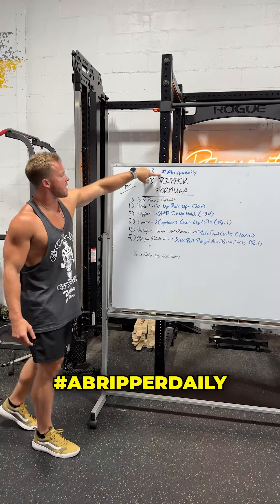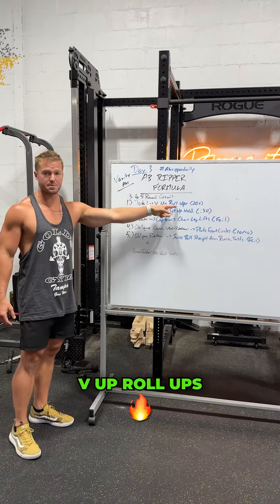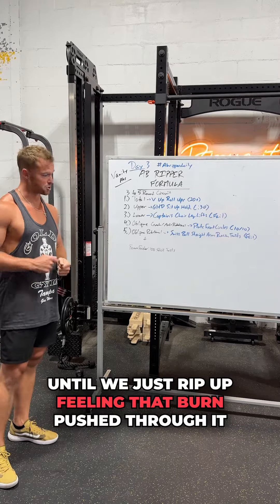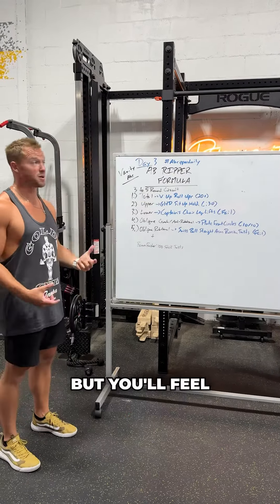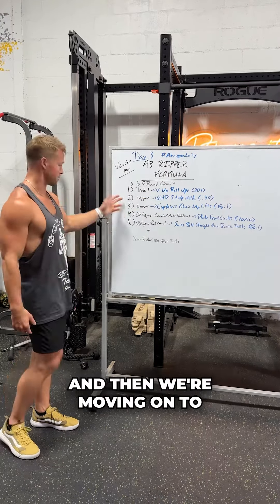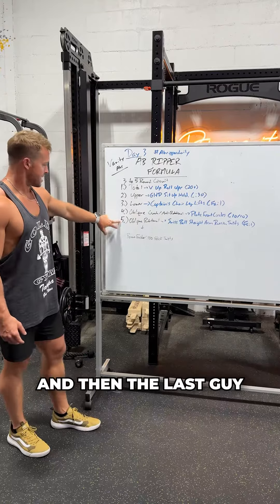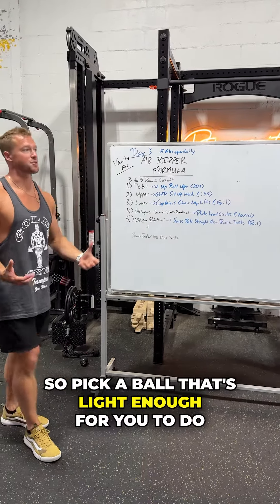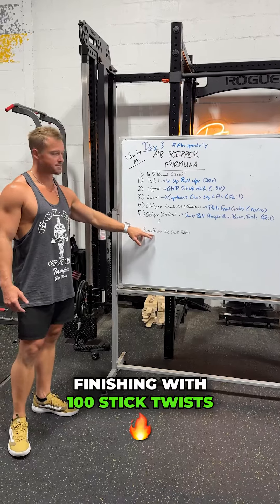Day 3: abripperdaily - 8 Week Blueprint to Ripped Abs by Summer (and beyond)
Day 3: abripperdaily - the most effective ab workouts you’ll find on the interwebs for free.

0:00 - Workout Overview
1:01 - V Up Roll Ups
1:10 - GHD Sit Up Hold
1:17 - Captain's Chair Leg Lifts
1:24 - Plate Front Circles
1:32 - Straight Arm Med Ball Russian Twists (Didn't have access to Swiss Ball)
1:39 - Stick Twists

This one was a little less intense which feels kind of nice after the first two, but still plenty difficult and still giving us what we want out of these workouts.

Important note: with these workouts you will be learning to adjust on the fly. In this case you’ll see I do a straight arm med ball Russian twist because I didn’t have access to a Swiss ball (idk where mine disappeared to haha)

Always remember - there are principles behind this approach
The formula:
3 to 5 rounds (about 10-15 minute)
1.) Ab exercise that targets entire abdominal region pretty equally
2.) Ab exercise that targets the “upper 4”
3.) Ab exercise that targets the “lower 4”
4.) Ab exercise that challenges the obliques in a crunching or anti-rotational fashion.
5.) Ab exercise that works the abs/obliques through a rotational movement.

As long as you stick to the formula, you will see the results. So don’t worry if you can’t do one of the exercise in the workout - just substitute an exercise you can do that still works the abs in accordance with the formula. Aka substitute a similar exercise - don’t worry you’ll be learning plenty throughout this program:)